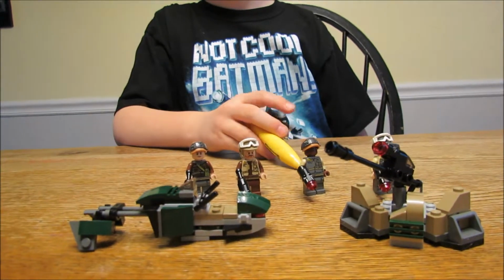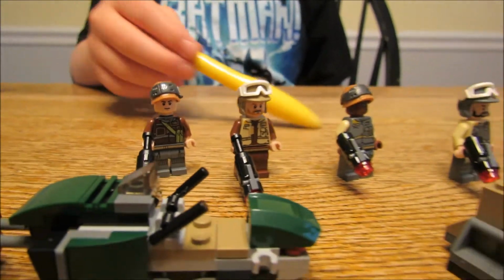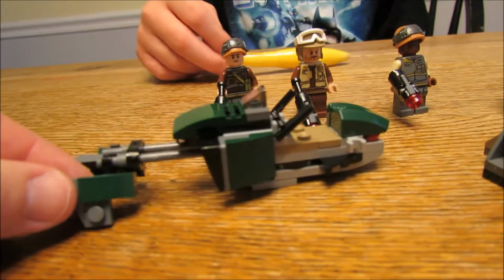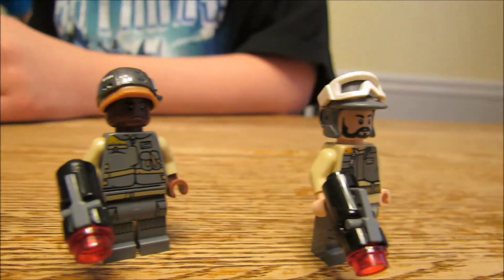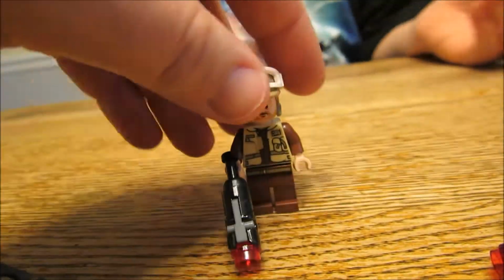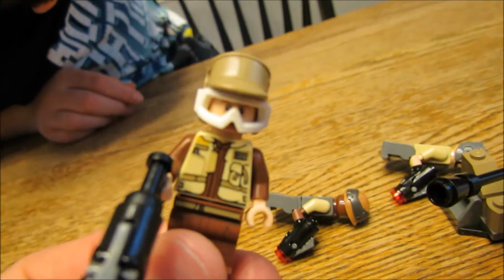LEGO Star Wars Rebel Trooper Battle Pack 75164 Quick Lego Review Rogue One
Expand your army with the Rebel trooper battle pack. Featuring a Speeder bike with stud blaster storage clips and space for a minifigure, plus a trench section featuring a multidirectional laser cannon with stud shooter and extra ammo, this great set makes the perfect addition to any LEGO Star Wars collection. Includes four minifigures each with a stud blaster.